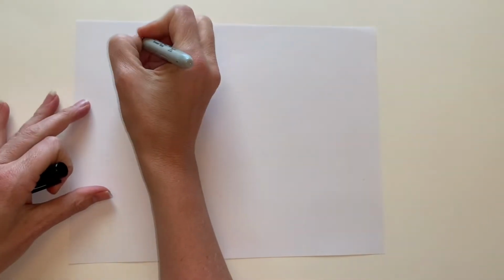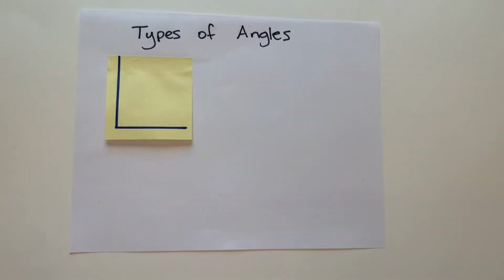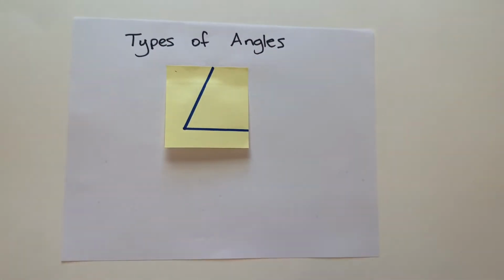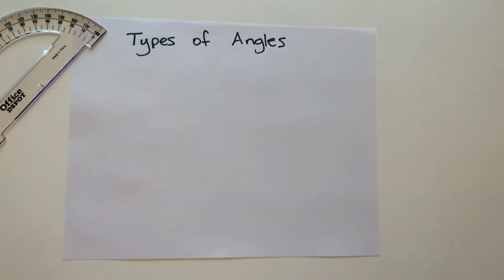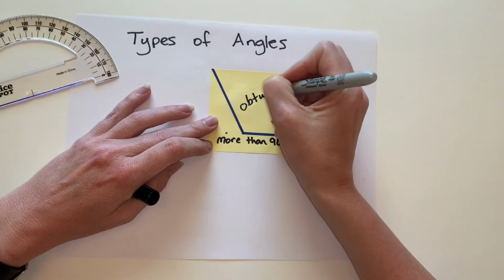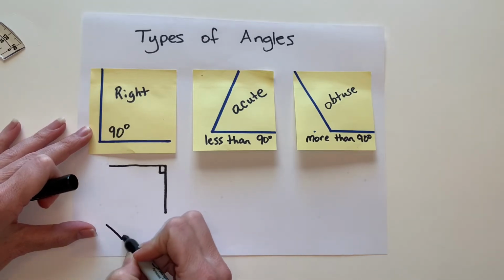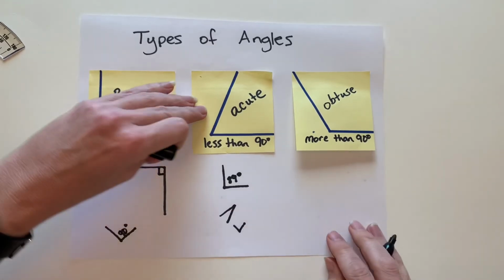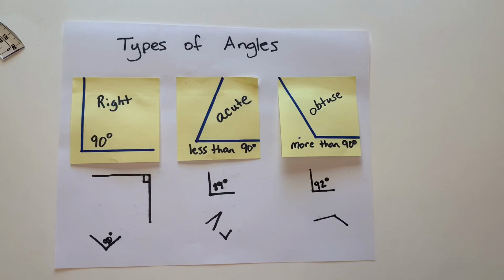Types of Angles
Three different types of Angles